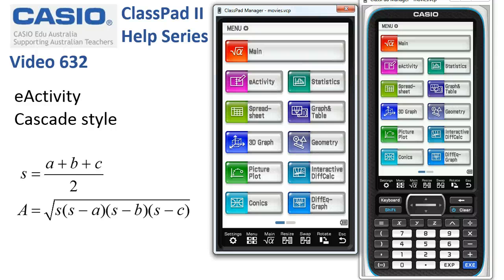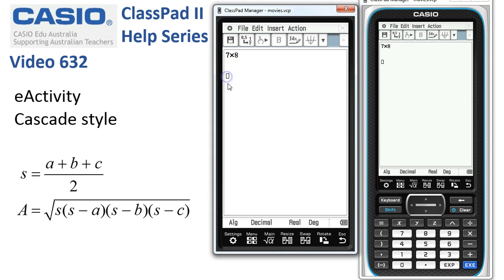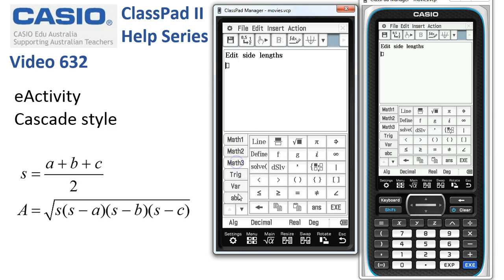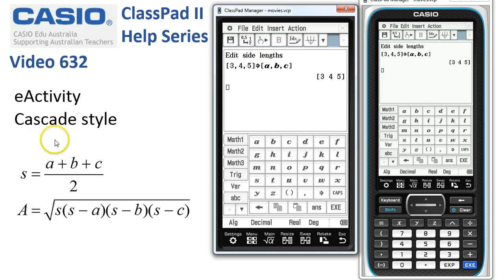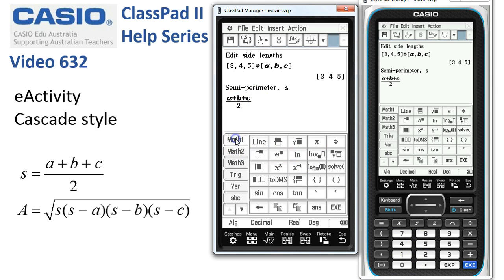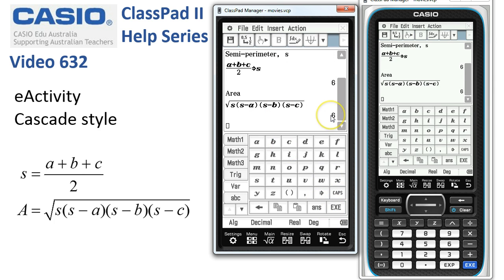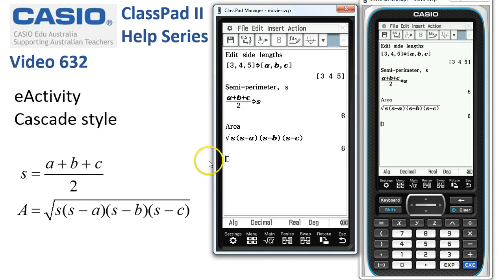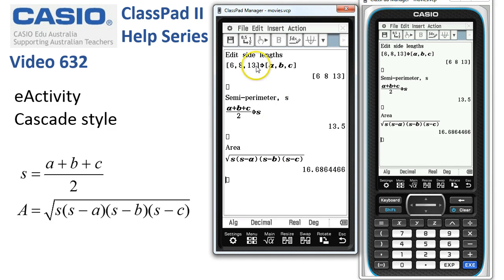ClassPad Help 632 - Cascade Style eActivity